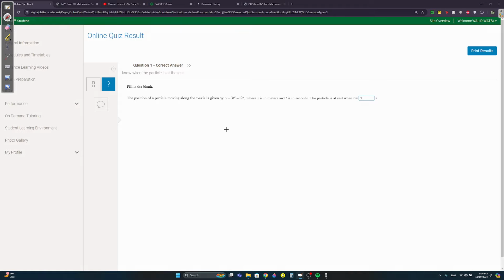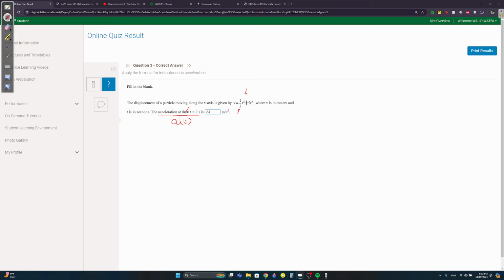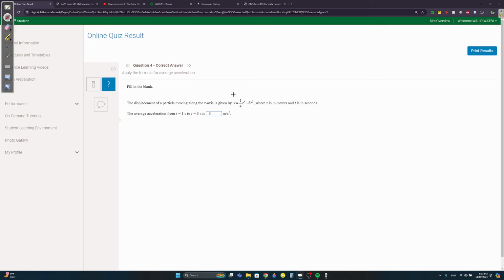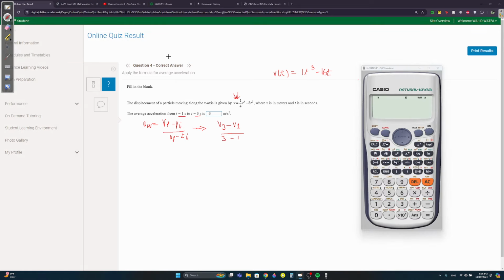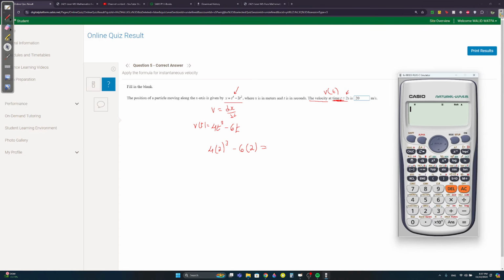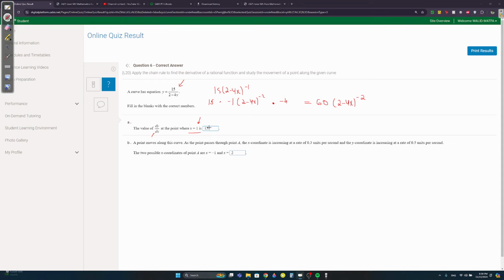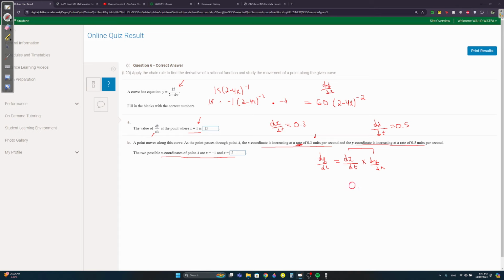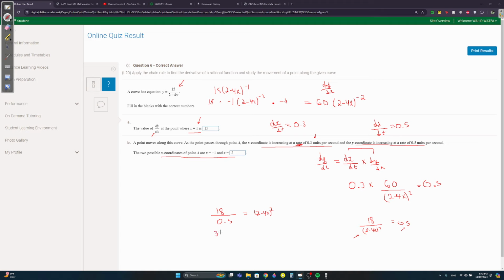Pure Math 4.2 Quiz [Level M]